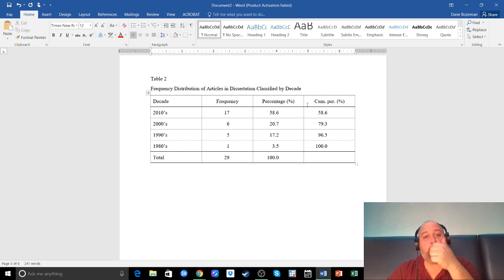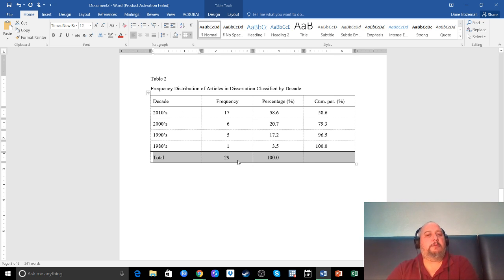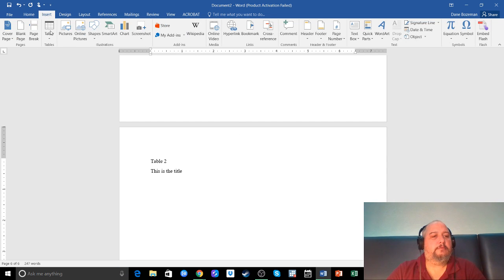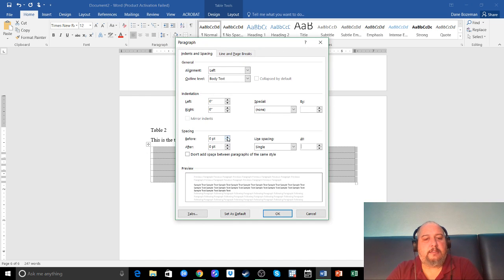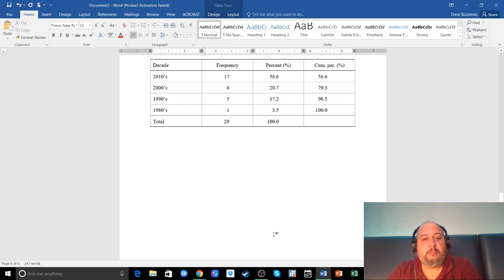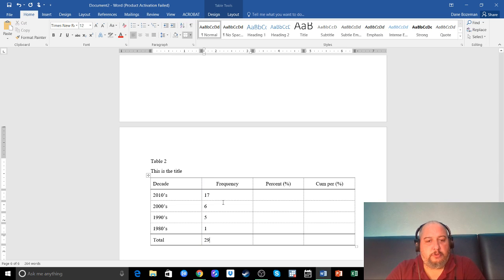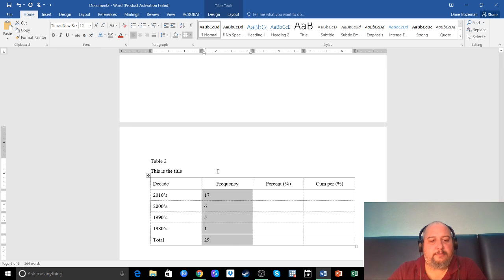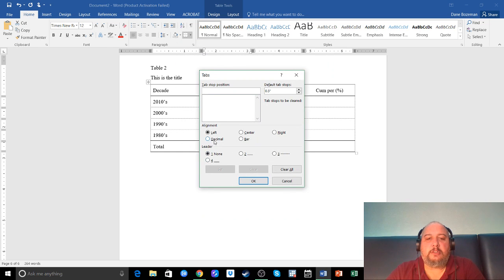Frequency distribution tables - Making tables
This video provides a tutorial on building frequency distribution tables in WORD.